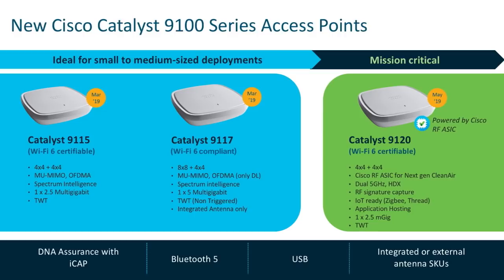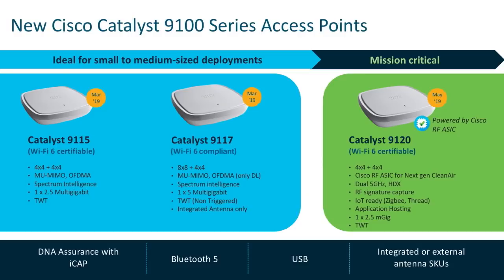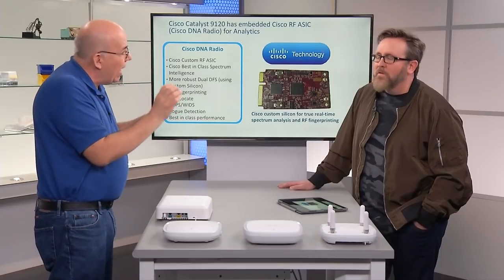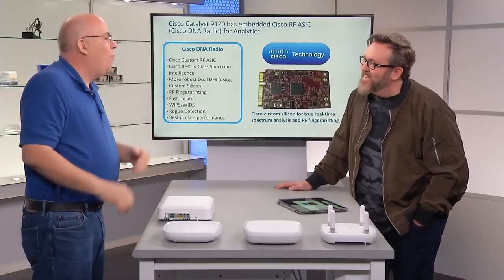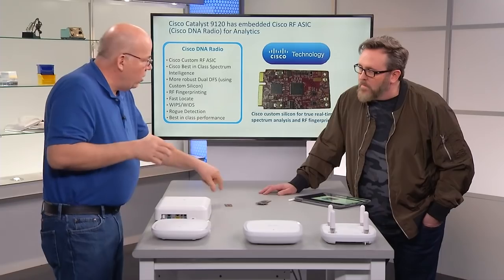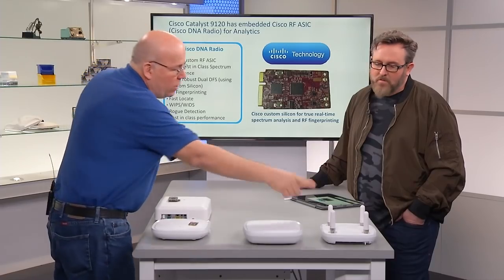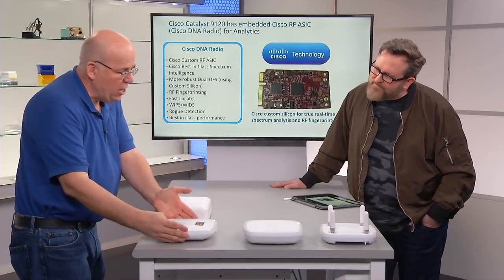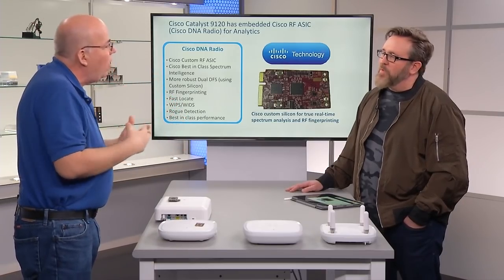Wi-Fi 6 and Cisco Access Points: The Future of Wireless Networking | TechWiseTV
In this episode of TechWiseTV, we dive into Wi-Fi 6, the next evolution in wireless networking, and the Cisco access points that support this advanced technology. Learn how Wi-Fi 6 enhances network performance, increases capacity, and improves efficiency for modern devices in high-demand environments. Watch as we explore the features and benefits of Cisco's Wi-Fi 6 access points, including the latest models designed for both enterprise and home use.

  What you’ll learn in this video:
  – The key features and benefits of Wi-Fi 6 and how it transforms wireless networking
  – How Cisco’s Wi-Fi 6 access points improve network capacity, efficiency, and speed
  – The differences between Wi-Fi 5 and Wi-Fi 6 and why the upgrade is essential
  – Real-world applications and use cases for Cisco Wi-Fi 6 access points in businesses and enterprises

  This video is ideal for network engineers, IT professionals, and decision-makers looking to understand and implement Wi-Fi 6 technology in their networks.